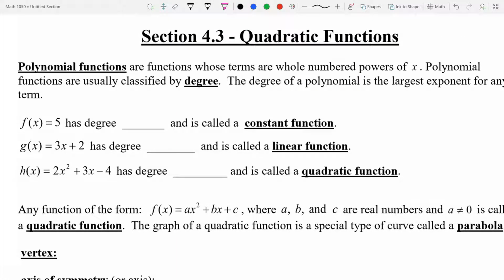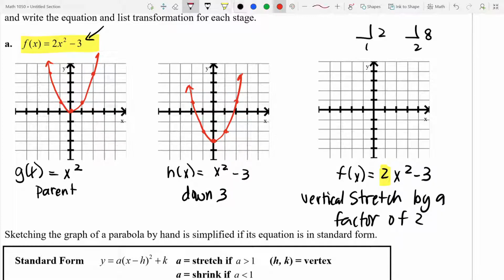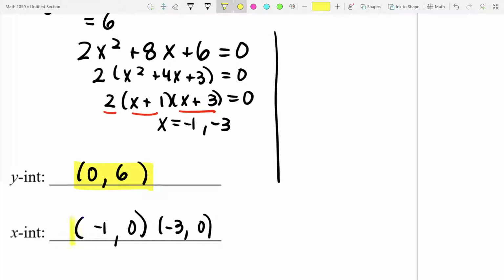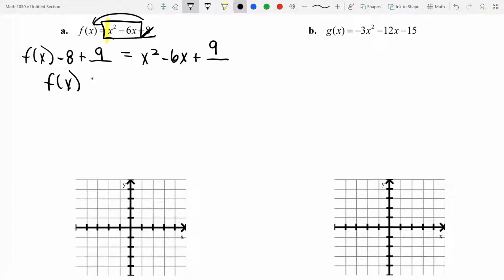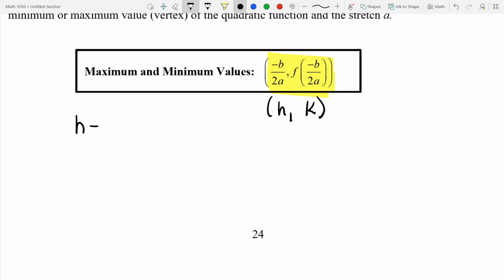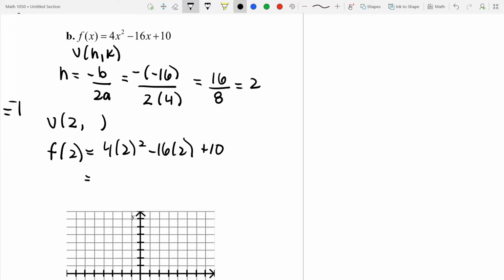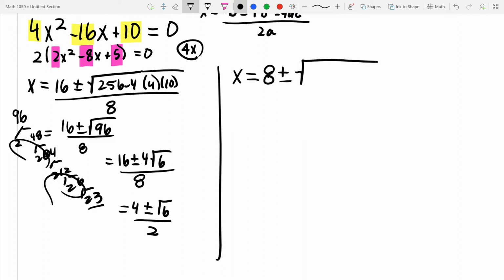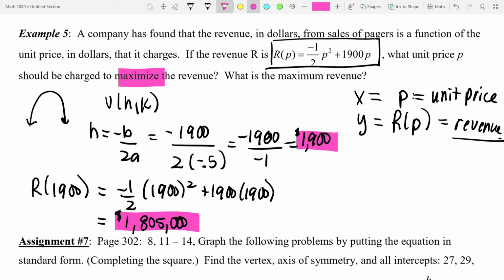Math 1050 Lesson 4.3 Fall 2018